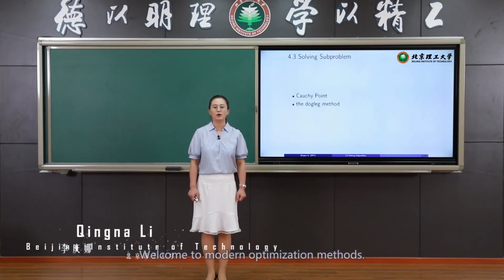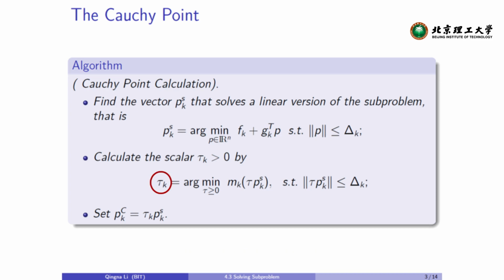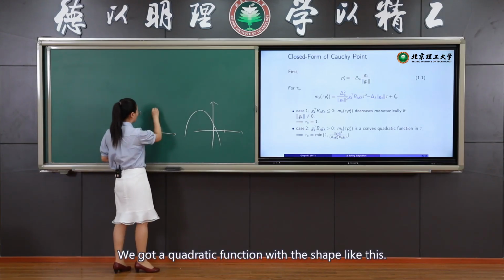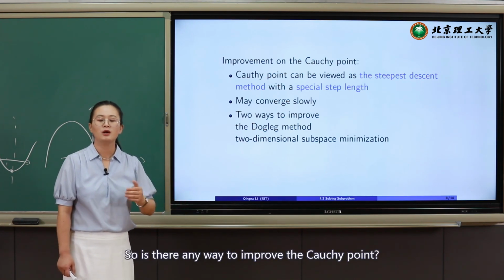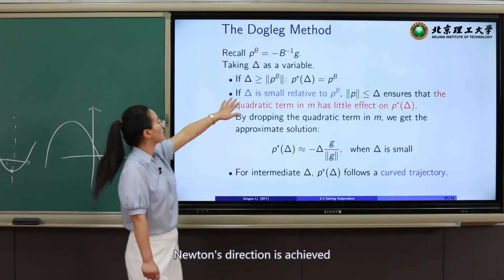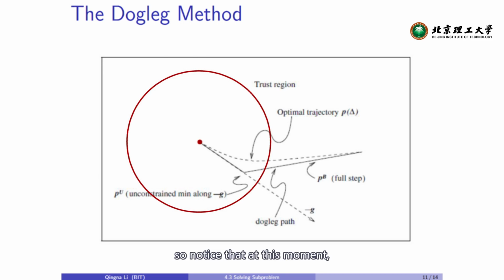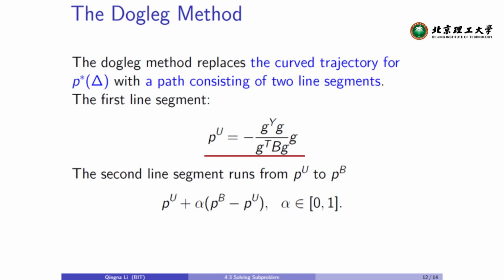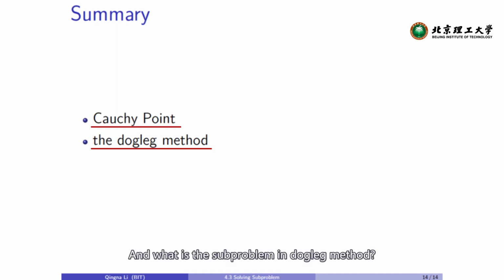现代优化方法 4.3